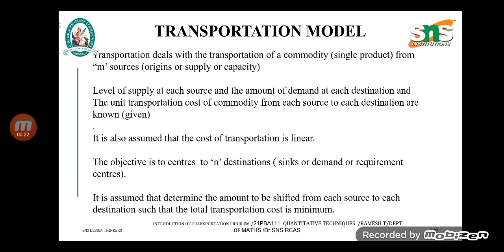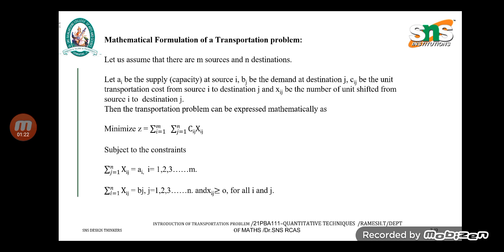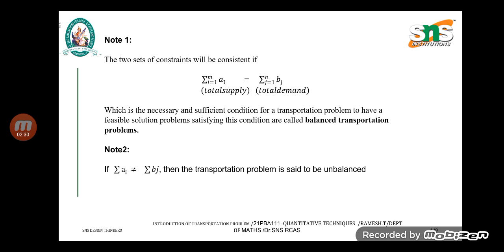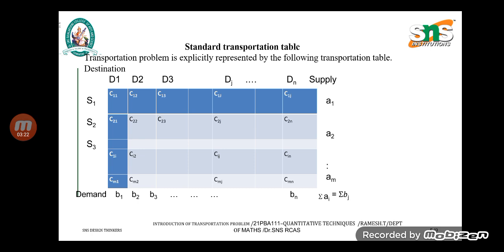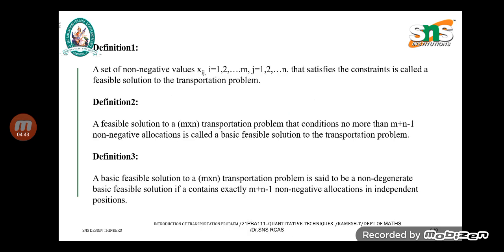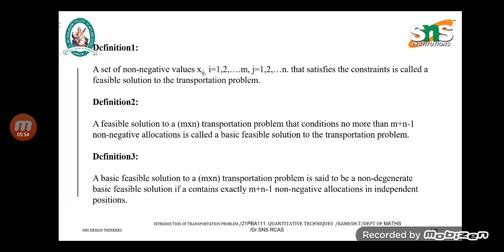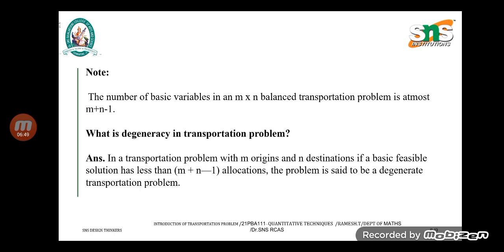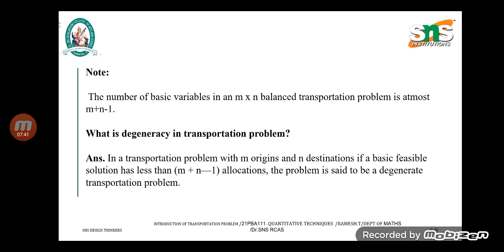Introduction of Transportation Problem | Quantitative Techniques | SNS Institutions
In this lecture video, discuss the introduction of transportation problems having definitions and formulation of TP , balanced and unbalanced problem, degenerate and non degenerate  Transportation Problems.